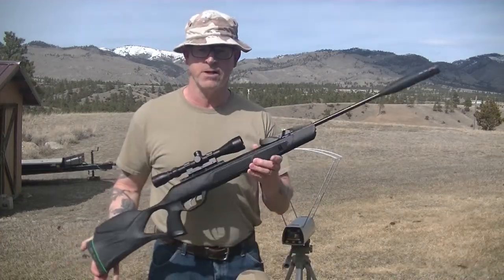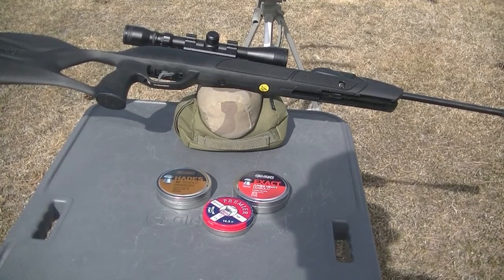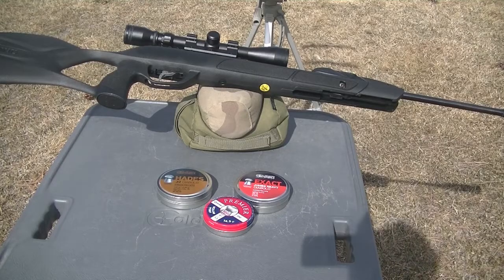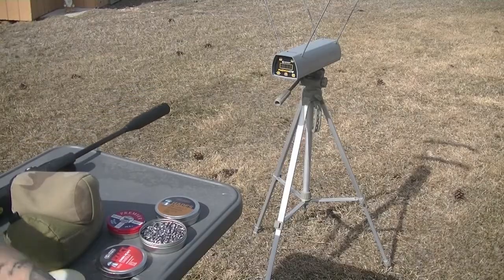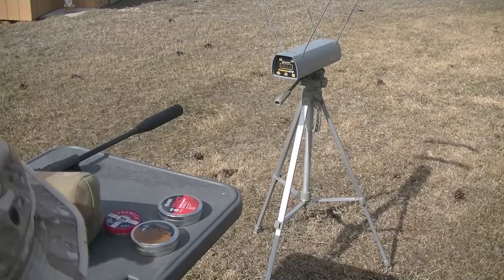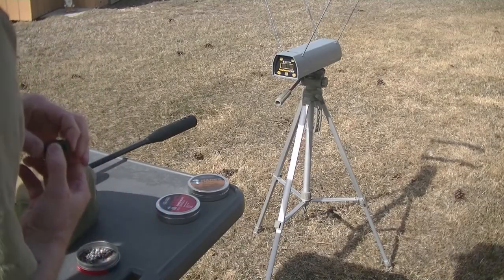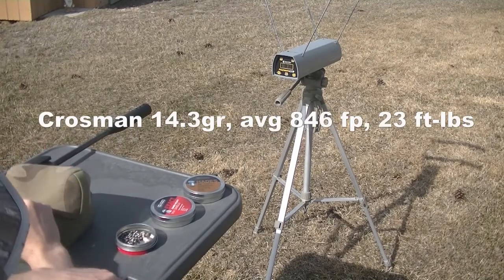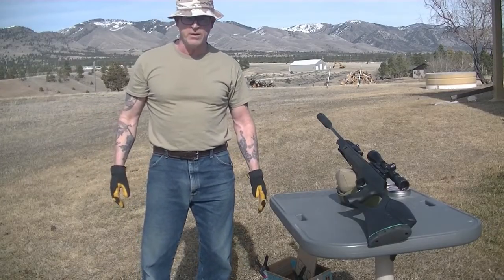Gamo Swarm Magnum 10x Gen3i Chronograph Test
Running some pellets over the chrono with the Gamo Magnum.  Local elevation is 4000 feet above sea level, so velocities will be a bit slower than what is expected at lower elevations.  I was getting quite a few "error" readings on the chrono, but managed to get some useful data.